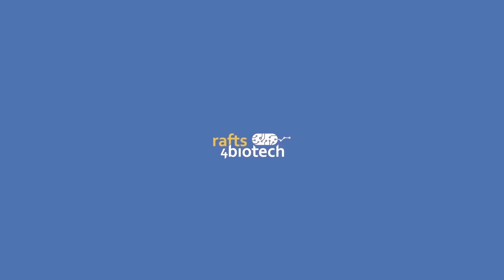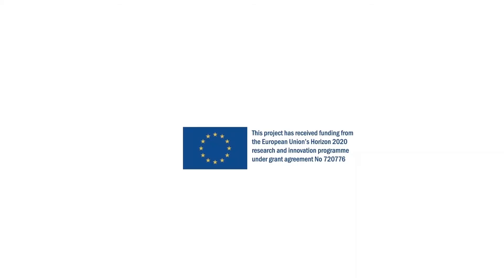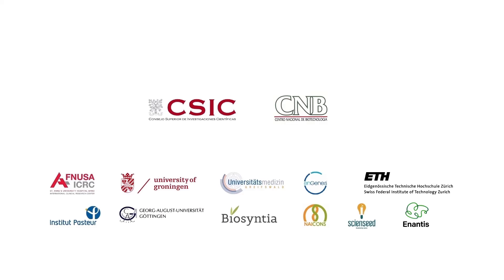Meet the Partners - Uwe Sauer - ETHZ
Meet the team behind Rafts4Biotech! Uwe, Systems Biology professor at ETHZ, tells us all about their role at the project!